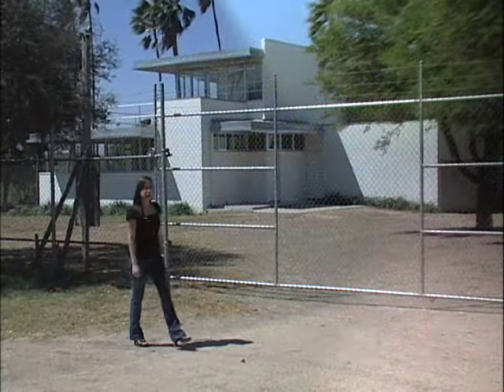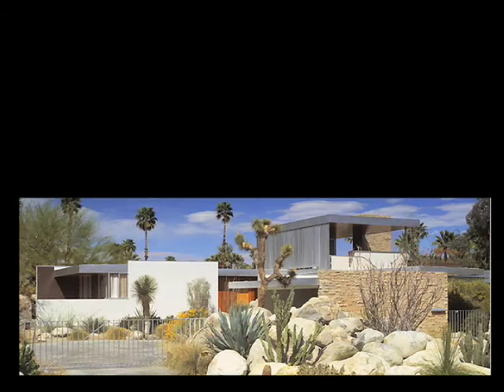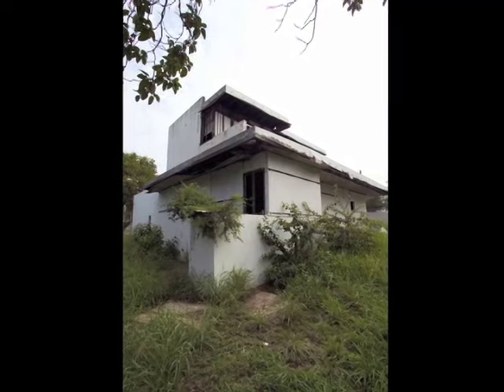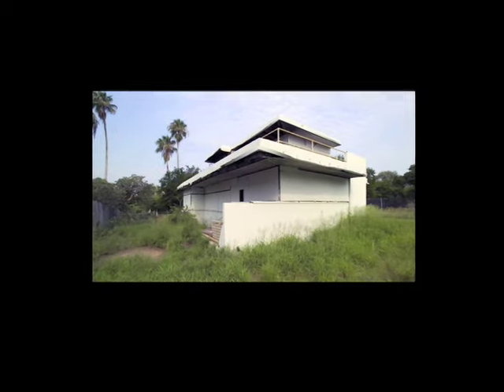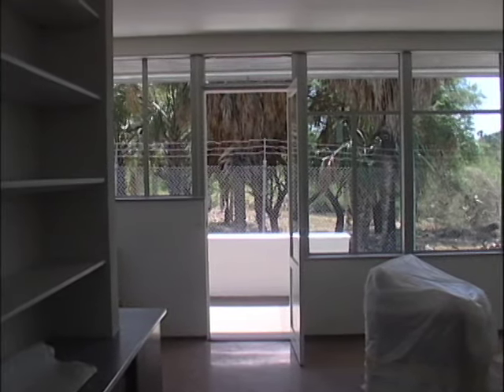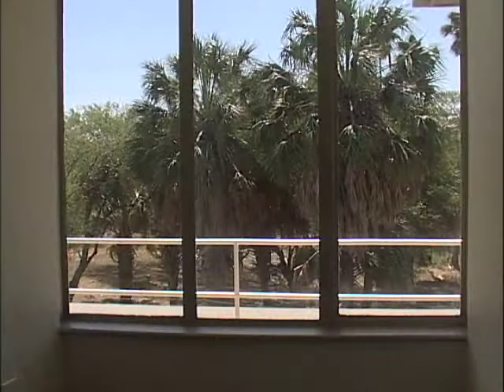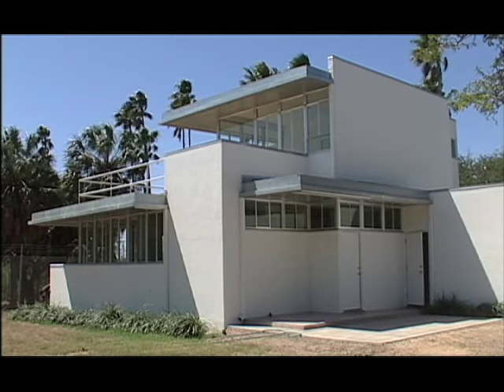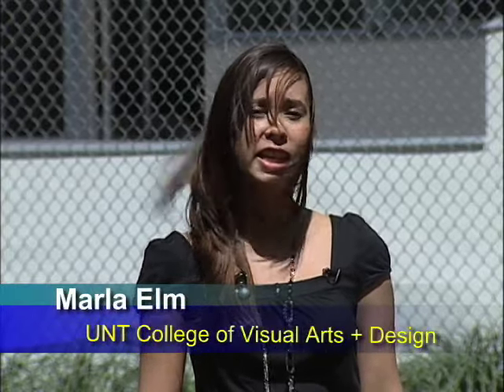Nuetra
Historic Brownsville